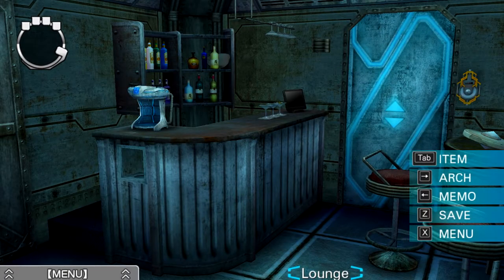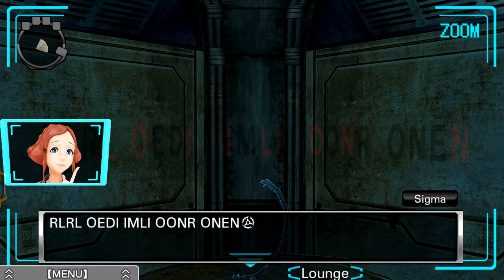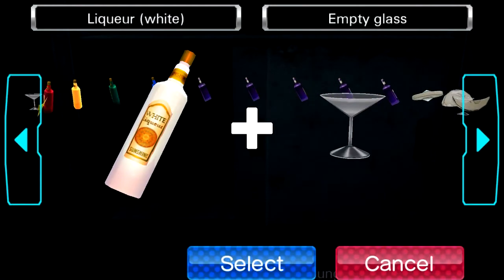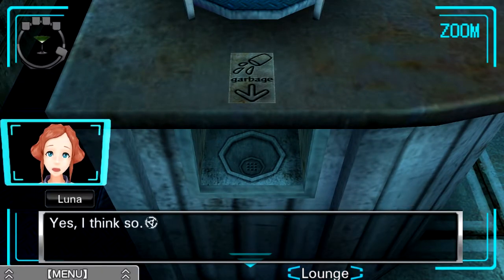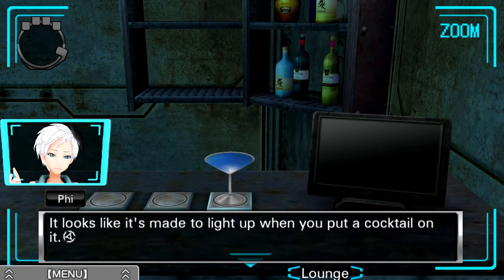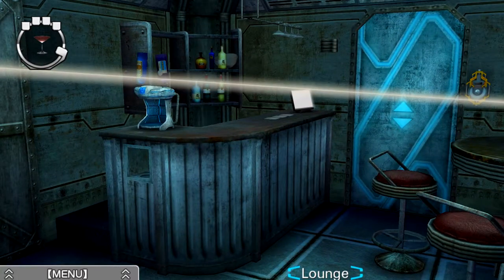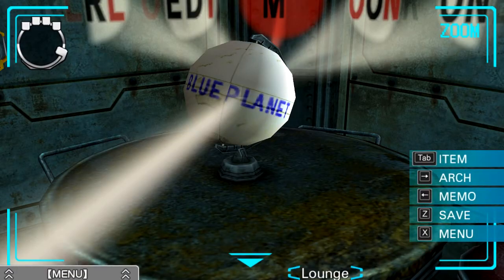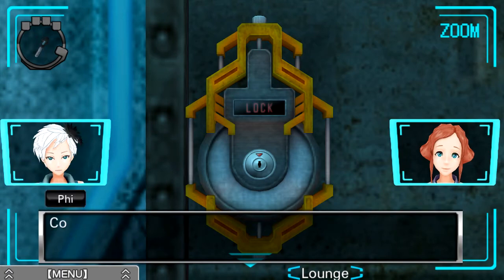Zero Escape: Virtue's Last Reward [Blind] | Episode 20 - The Lounge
In this episode of Virtue's Last Reward [Blind], we escape from the Lounge!